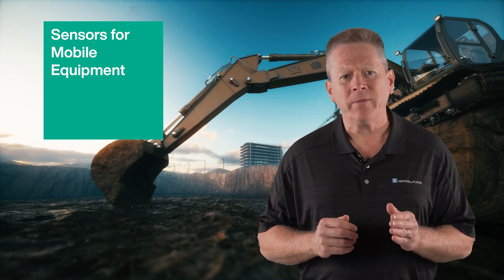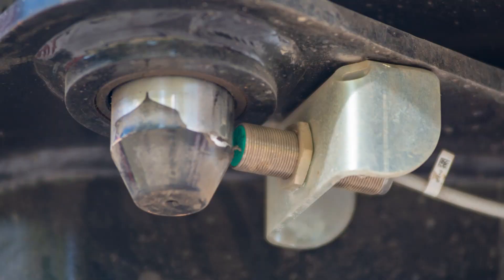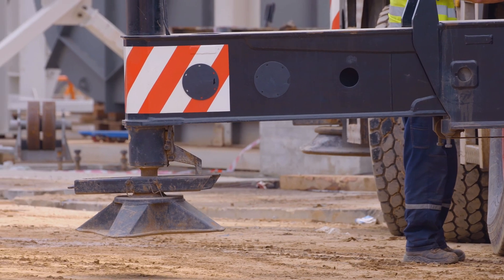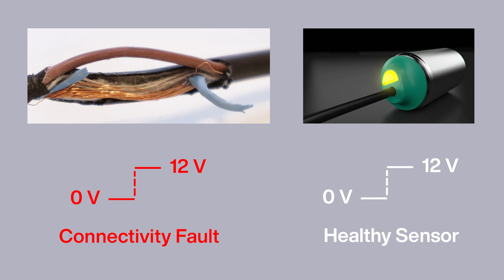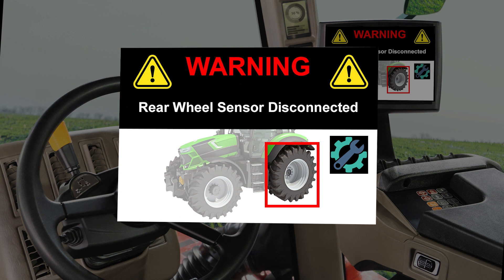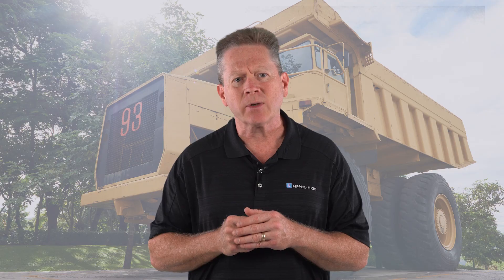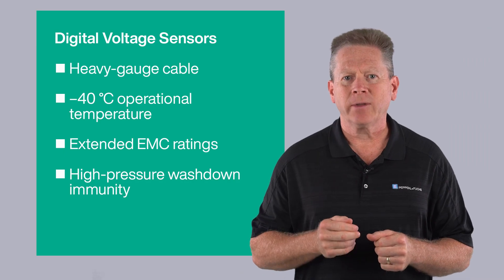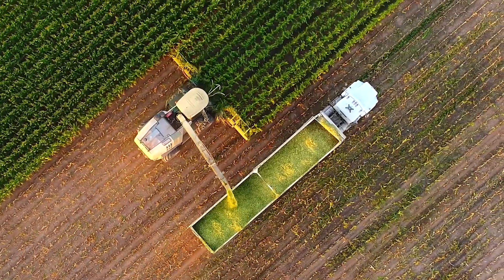Mobile Grade Proximity Sensors with Fault Monitoring Output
Mobile equipment relies on proximity sensors to monitor a multitude of conditions, from a wheel or a shaft's rotation, to confirming a stabilizing boom’s fully extended. But if connectivity or electronics faults occur, they can mirror the same voltage levels that a healthy sensor provides. So a controller has no way of telling the difference between a healthy sensor and a fault. Learn how these sensors can identify and alert operators to unwanted conditions.